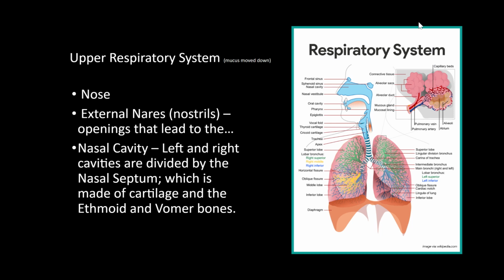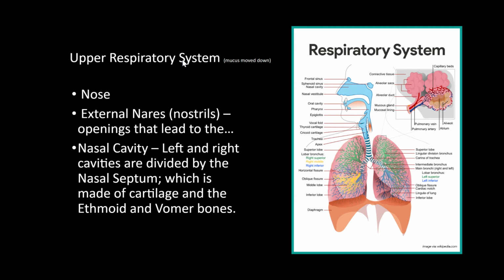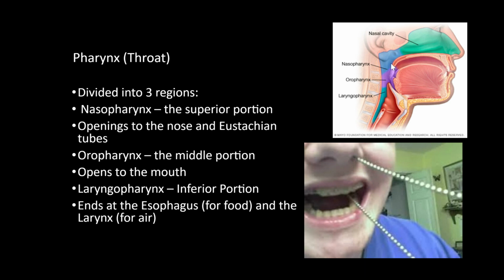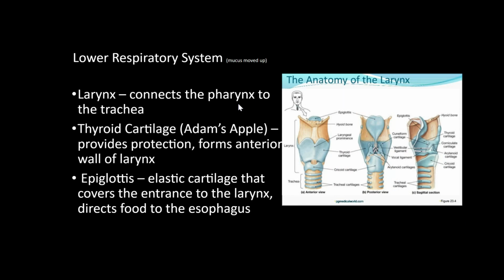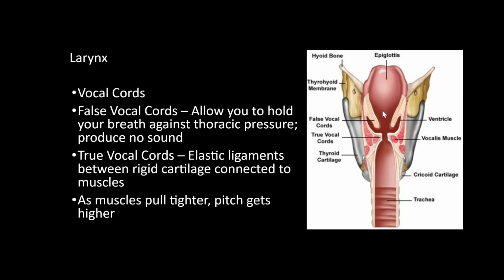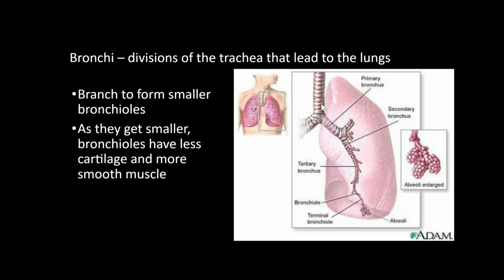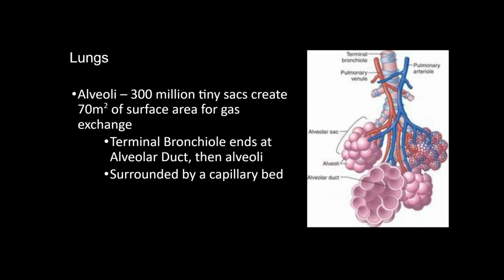The Respiratory System 2020 - Google Slides